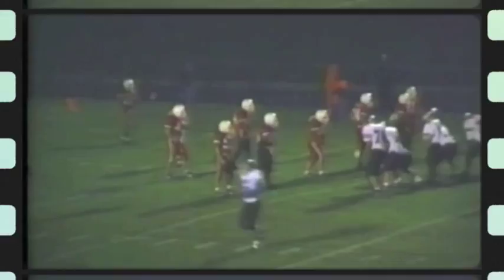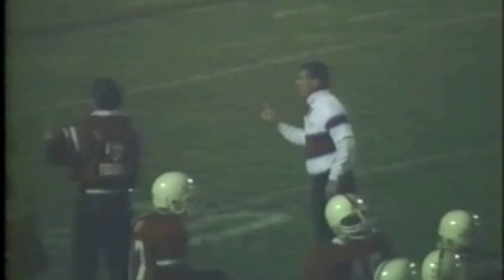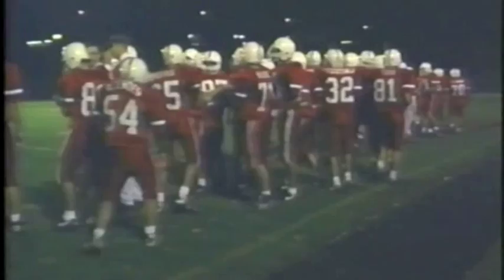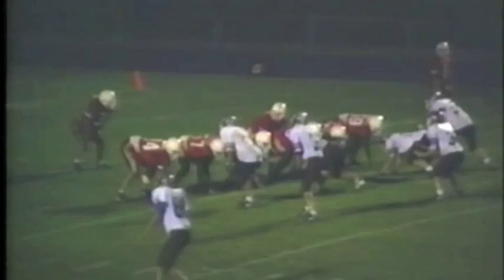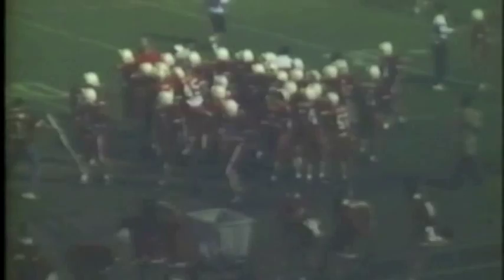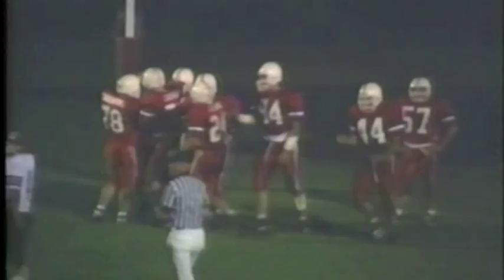Red Devils V: Marauders '94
After falling behind 21-0, the Red Devils score 4 answered touchdowns.  Belmont comes back with the go ahead touchdown. Finally relinquishing the lead after Burlington takes the lead for good. The victory was the second week in a row the Red Devils rallied in the waning seconds.